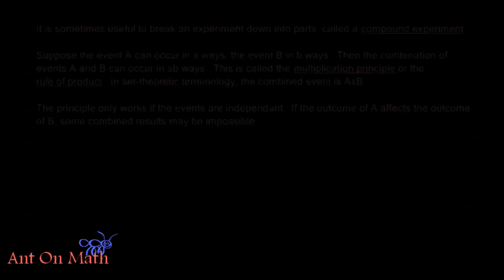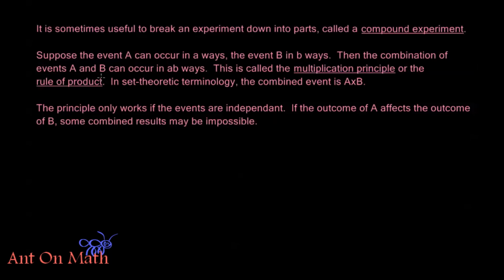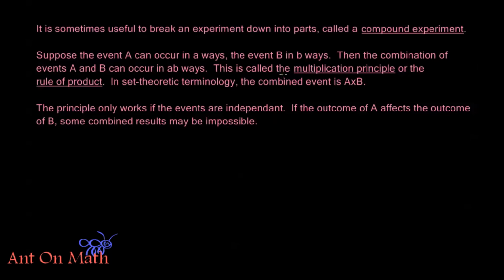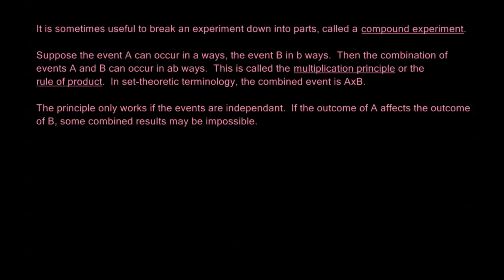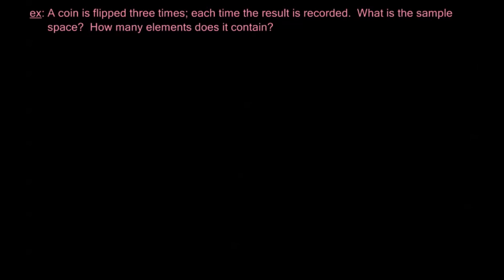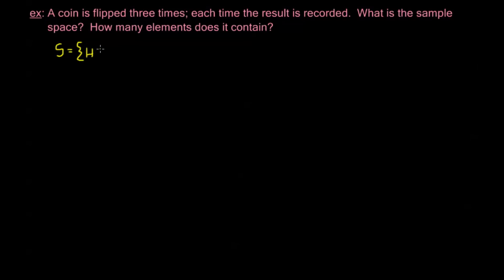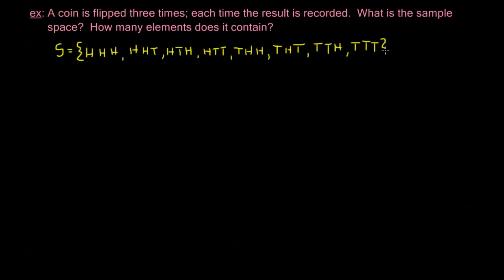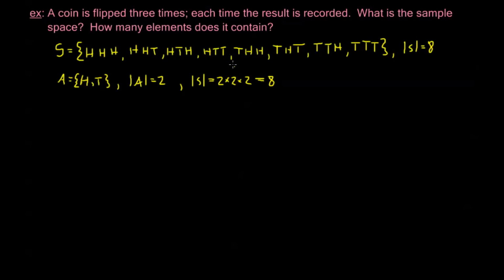5.1.2 - The Multiplication Principle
Introduction to the Multiplication Principle for counting the sample space of a compound experiment.